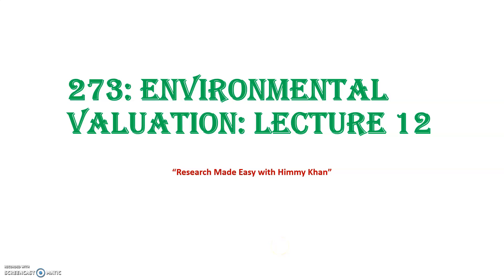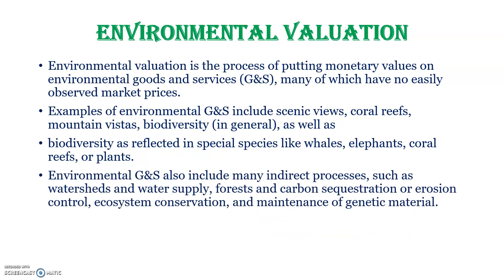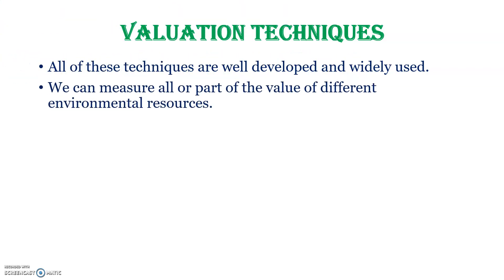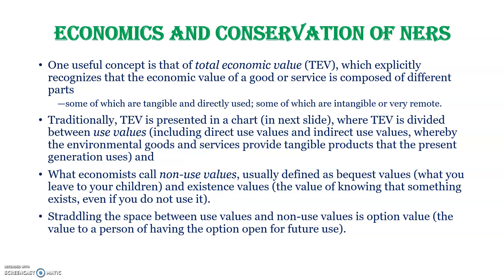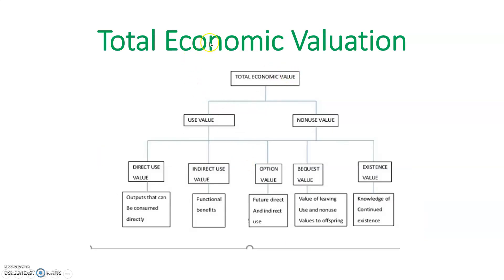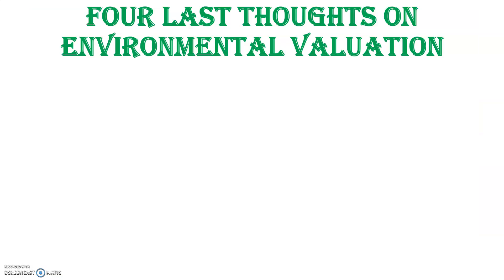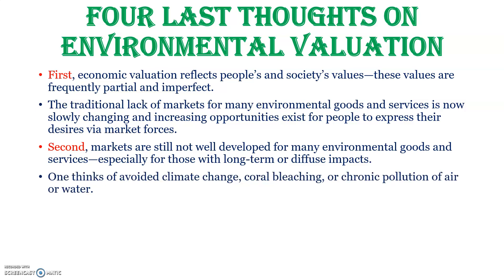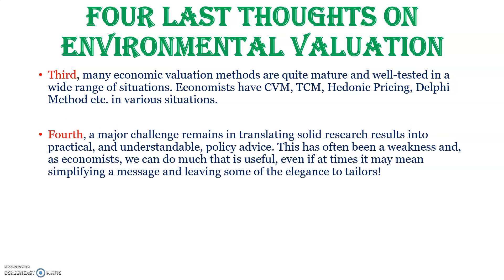273 Environmental Valuation - Lecture 12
This video explains various valuation methods and nature and scope of environmental valuation.